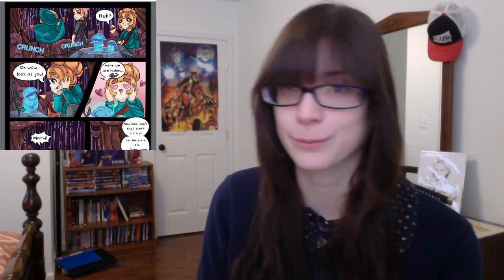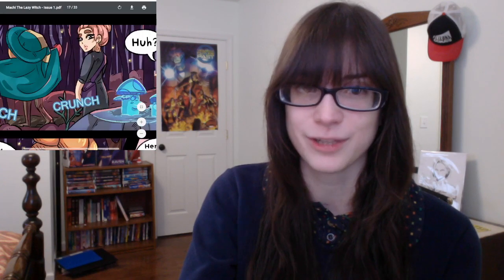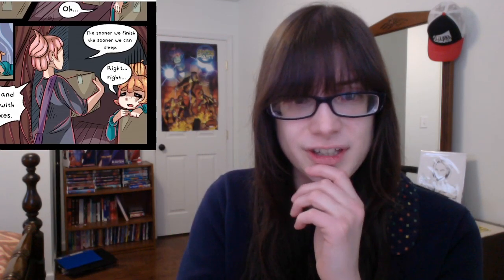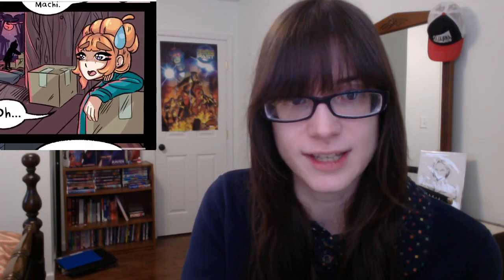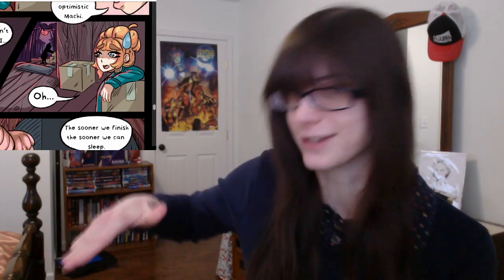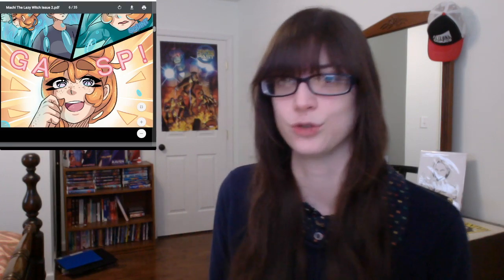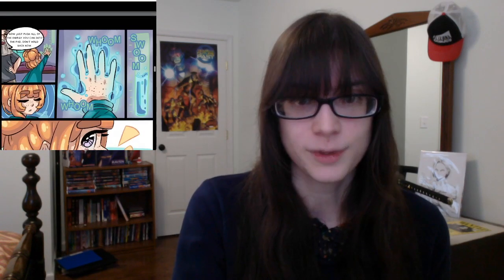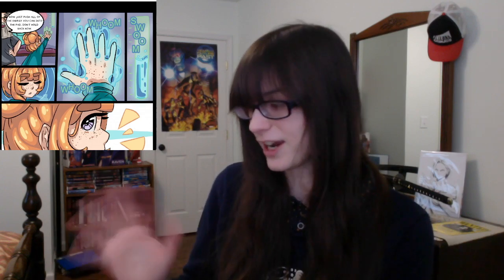Chill Delightful Reading | Machi the Lazy Witch